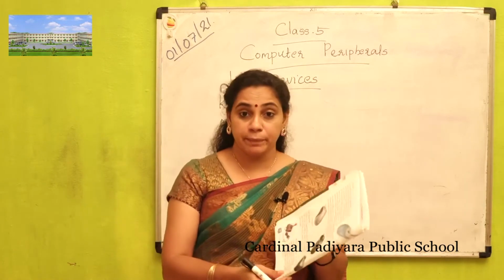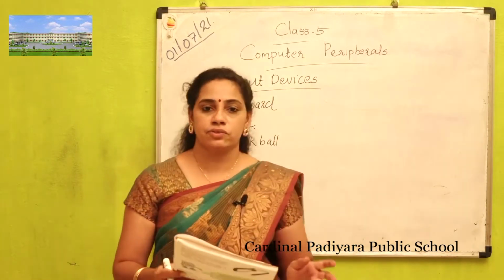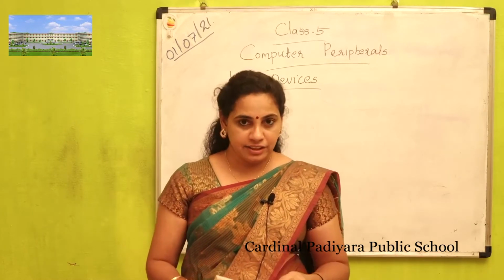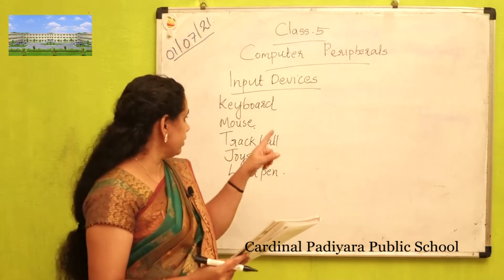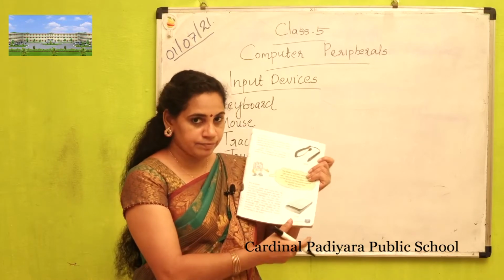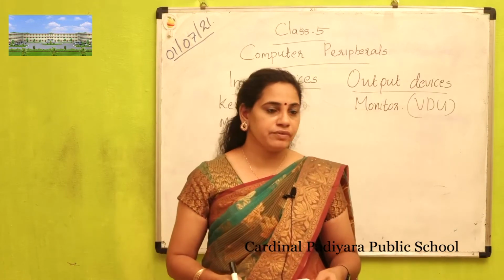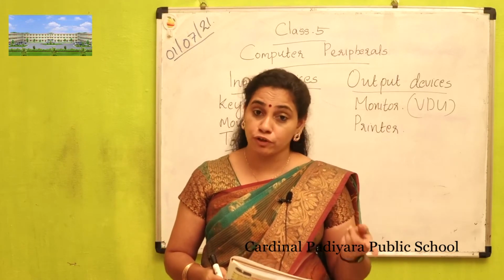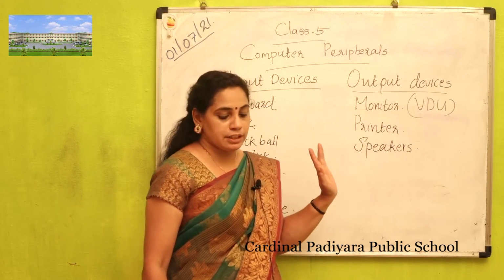CLASS 5 COMPUTER 08/07/2021